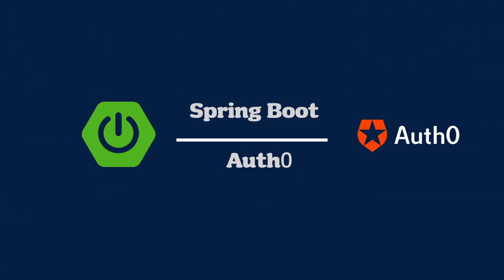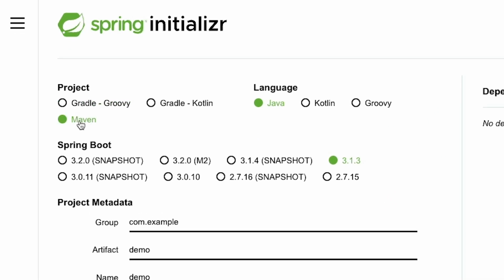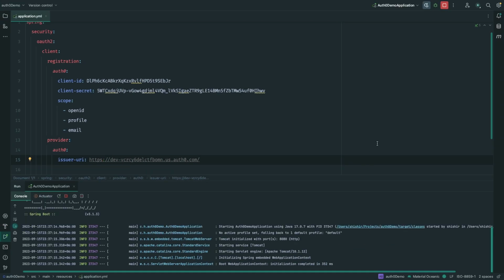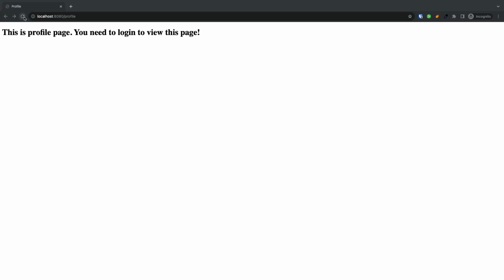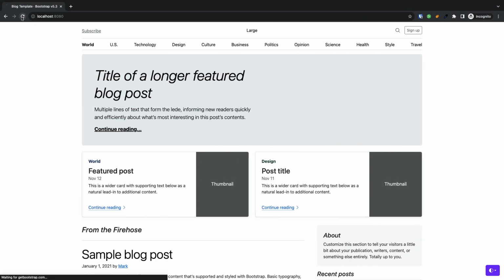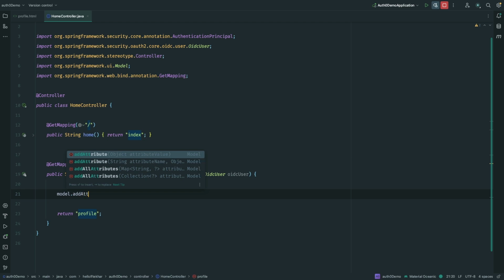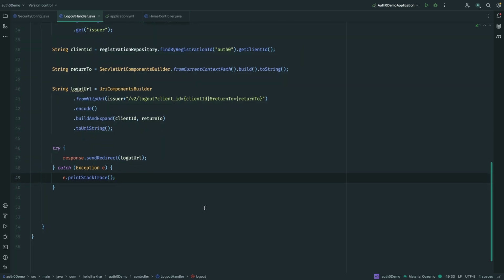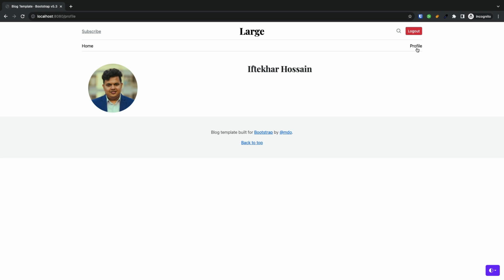Boost Your User Experience: Spring Security Social Login in 5 Easy Steps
Are you looking for a simple and easy way to integrate multiple social logins in your Spring Boot Project easily and effortlessly?

Look no further! In this video, I'm going to show you how to use Auth0, a cloud authentication provider, to add a full-featured login system using spring security to your Spring Boot app in minutes.

Social login is a great way to improve the user experience of your app by making it easier for users to sign up and log in. It's also a more secure way to authenticate users, as it reduces the risk of password breaches.

🔧 In this video, I'll cover everything you need to know to add social login to your Spring Boot app, including:

- Setting up Auth0 for authentication
- Configuring Spring Boot for seamless integration
- Implementing social login with ease
- Enhancing user experience and security in your application

In this video, I'll show you how to send email from Spring Boot. It's easier than you think!

Learn how to send emails with Spring Boot in this comprehensive step-by-step guide. Discover the seamless integration of Gmail API for efficient email communication. Whether you're a beginner or an experienced developer, master this essential skill to level up your Java and Spring Boot game.

Emailing is one of the most important aspects of web development. In this video, I'll show you how to send email using Spring Boot. It's simple and easy to use, and you'll be able to send email using Spring Boot in no time at all!

In this extensive, step-by-step tutorial,  we'll walk you through the entire process, from Java setup to Spring Boot implementation. Whether you're a beginner or an experienced developer, you'll find valuable insights and tips to streamline your email communication. Don't miss out on this essential skill – watch now and level up your Java and Spring Boot game!

🙊 Here are the tools and resources I use in my videos:
* VsCode
* Sublime

Contents:
0:00 Intro
0:40 Project Demo
2:00 5 Steps for Integration
2:25 Create Auth0 Account
3:05 Create Application in Auth0
4:20 Allowed Callback URL
4:35 Allowed Logout URL
5:20 Create User for Auth0 Application
5:50 Initialize Spring Boot Project
9:56 Coding
33:41 Logout Handler
39:23 Add new Social Login Integration
39:58 Add Facebook Social Login Integration
42:12 Enable Facebook Social Login for the Application
42:22 Add Linkedin Social Login
42:47 Enable LinkedIn Social Login for the Application
42:55 Final Demo